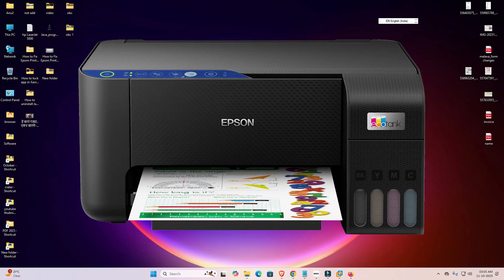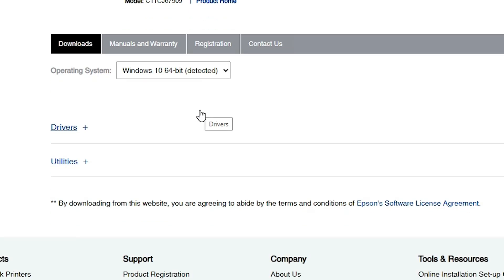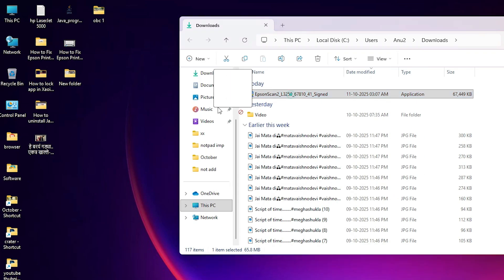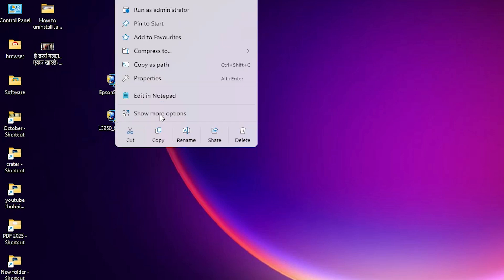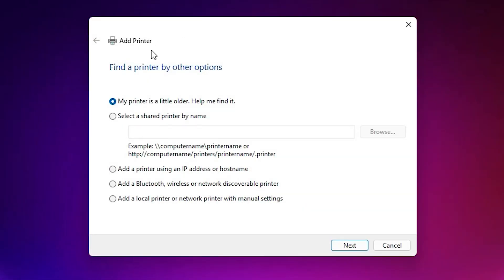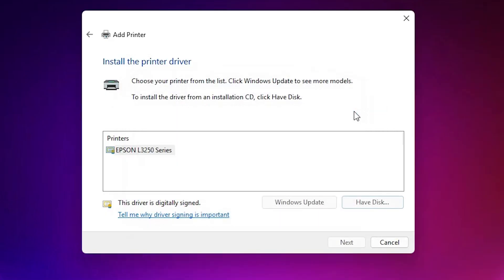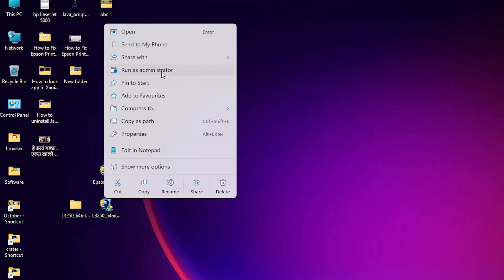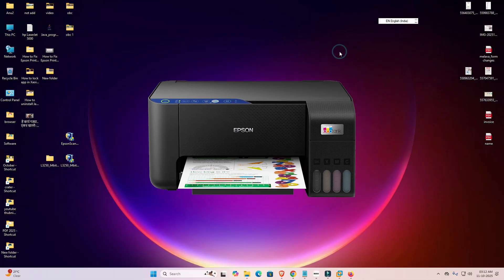How to Download And Install Epson L3251 Printer Driver in Windows 11 PC or Laptop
Yes, Epson L3251 fully supports Windows 11 (confirmed as of November 03, 2025). This step-by-step tutorial guides you through downloading the latest official drivers (Printer Driver v3.80.00 & Epson Scan 2 v6.7.81.0), extracting files, installing via USB, and testing print/scan/copy on your PC or laptop. Perfect for high-volume color printing (7,500 color/4,500 black pages per ink set)! 🚀

📌 Steps to Download & Install Epson L3251 Printer Driver in Windows 11:

1 Check Windows 11 System Type: Go to Settings → System → About to confirm 64-bit (most common; drivers support 32/64-bit & ARM).

2 Download Printer Driver: Visit the Epson support page → Select Windows 11 → Download Printer Driver v3.80.00 (includes print/copy functions).

3 Extract Files: Right-click the downloaded EXE → Extract All to unzip the driver files.

4 Connect Printer: Plug in your Epson L3251 via USB (keep printer OFF initially).

5 Add Printer in Windows: Go to Start → Type Printers & Scanners → Click Add a Printer or Scanner. If not detected, click The printer that I want isn't listed.

6 Manual Setup: Select Add a local printer → Choose USB port → Click Have Disk → Browse to extracted folder.

7 Install Printer Driver: Select Epson L3251 → Follow prompts → Turn ON printer when instructed.

8 Install Scanner Driver: Run Epson Scan 2 v6.7.81.0 installer → Complete setup (supports Windows 11 24H2 & ARM devices).

9 Test the Printer: Go to Printers & Scanners → Manage → Print a test page. Test scanning via Epson Scan 2 (Start → Epson Software → Epson Scan 2).

🕒 Timestamps:
00:00 🎬 Introduction
00:20 📥 Downloading Epson L3251 Printer & Scanner Driver (Windows 11 Compatible)
02:18 📂 Extracting Epson L3251 Driver Files
02:49 ⚙️ Installing Epson L3251 Printer Driver in Windows 11
04:53 📸 Installing Epson L3251 Scanner Driver (v6.7.81.0)
05:16 ✅ Check Epson L3251 is Properly Installed
05:39 🏁 Conclusion

💡 Tips for Success (November 2025 Update):

 Windows 11 24H2 Support: New drivers v3.80.00 & v6.7.81.0 specifically support ARM devices (e.g., Snapdragon X Elite laptops) and Windows 11 24H2.

 Admin Rights: Run installers as Administrator.

 USB Connection: Use direct USB 2.0 port.

 Not Detected?: Restart PC or run Printer Troubleshooter (Settings → System → Troubleshoot → Other troubleshooters → Printer).

 Wireless Setup: Connect L3251 to Wi-Fi via printer panel → Add as network printer.

 Ink Setup: Fill GI-71 bottles (7,500 color/4,500 black pages) before testing.

Drop your Windows 11 version (e.g., 24H2) or error in comments!